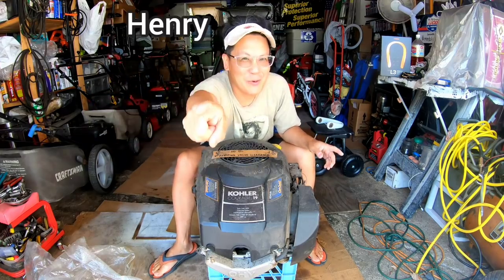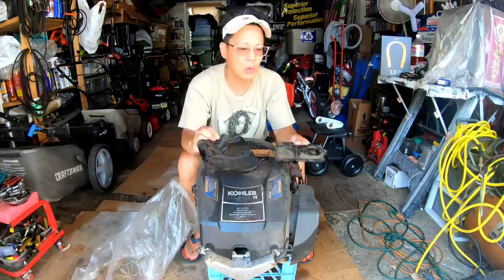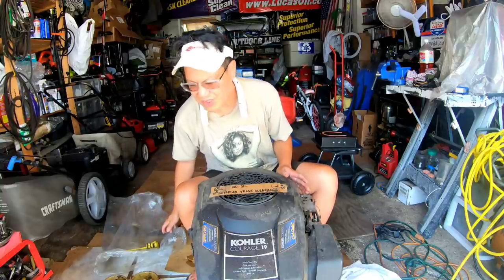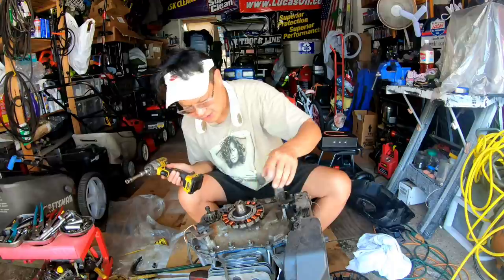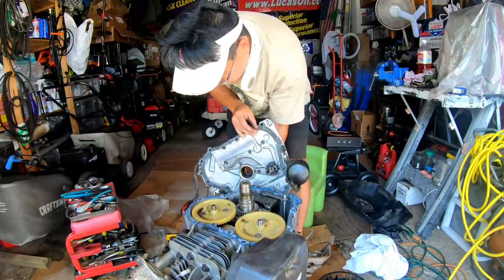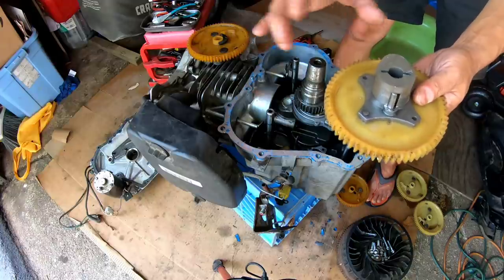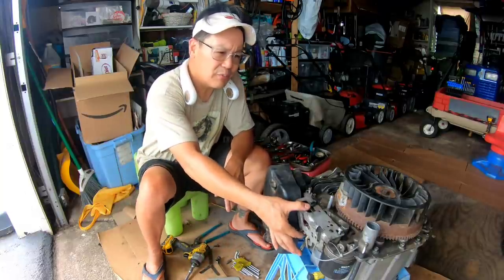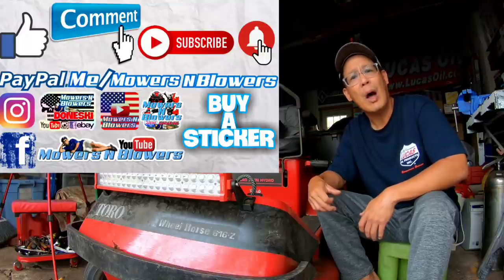KOHLER COURAGE 19HP TWIN CAM ENGINE CAMSHAFT ACR COMPRESSION RELEASE LEVER REPLACEMENT & VALVE LASH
MY eBay LISTINGS:

12"X3" BUMPER STICKER